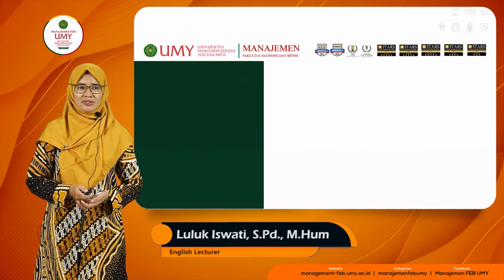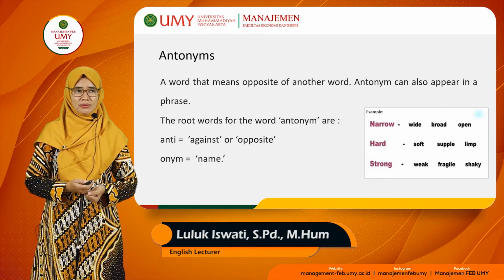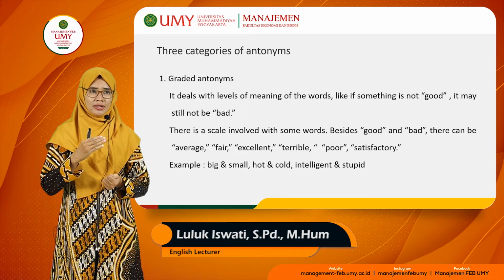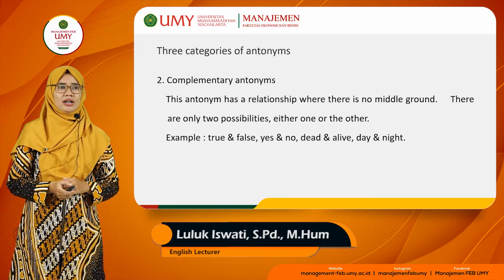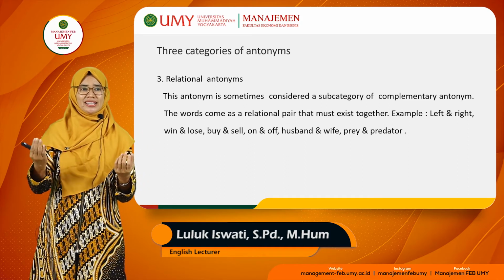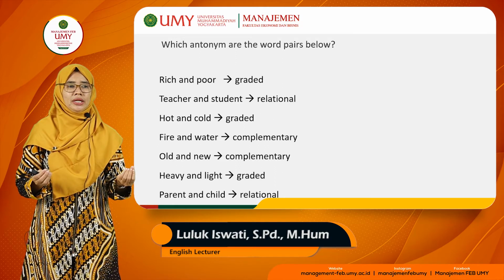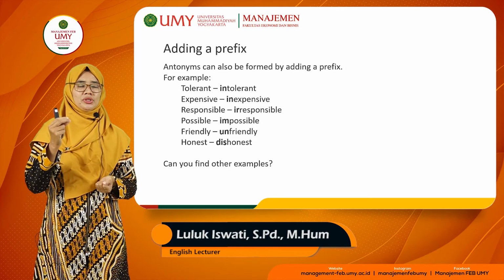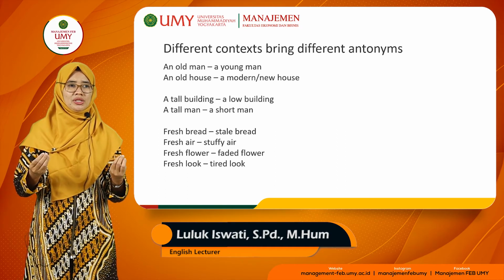Antonyms - Luluk Iswati, S Pd , M Hum